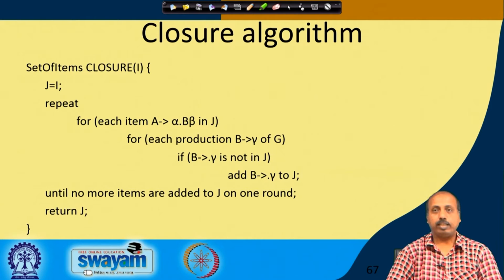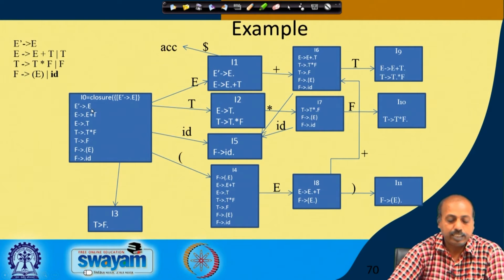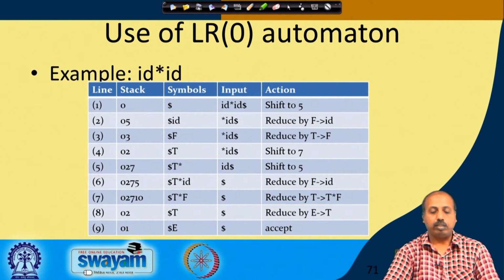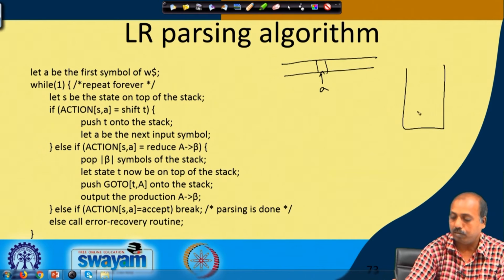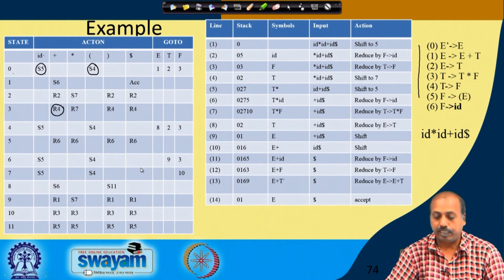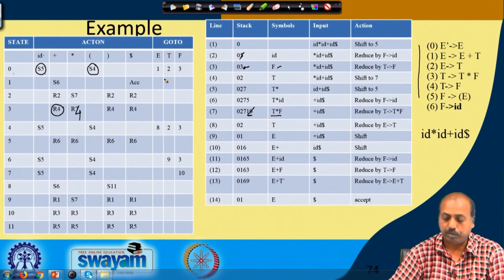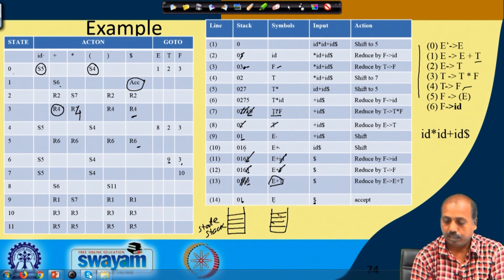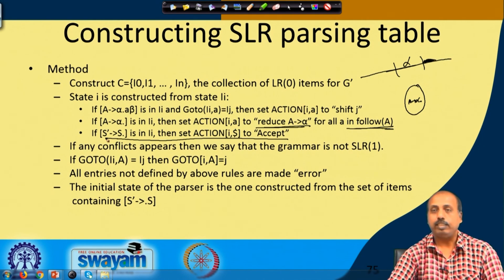Parser(Contd…)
Courses: Compiler Design